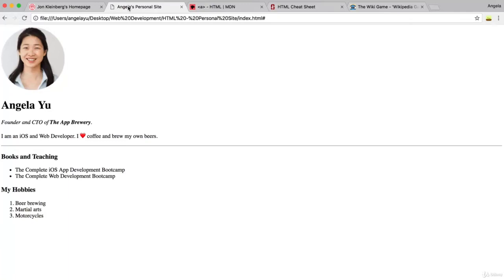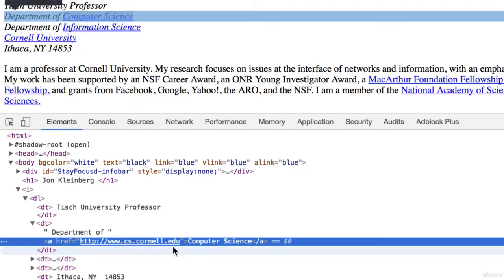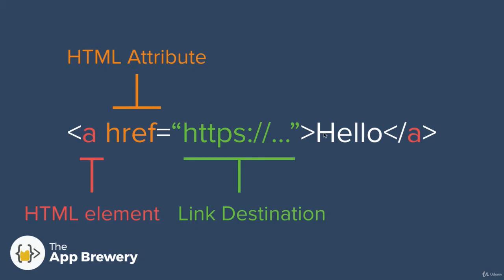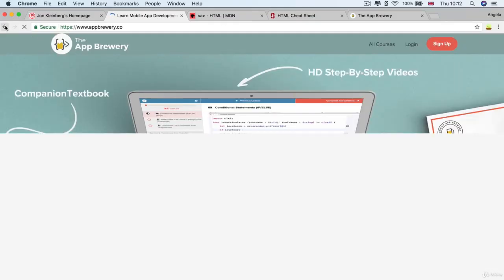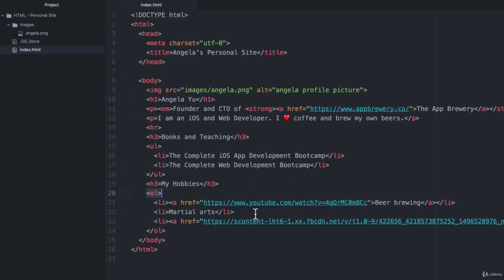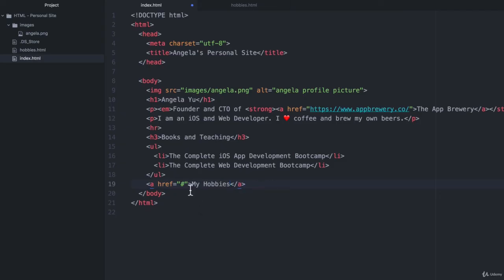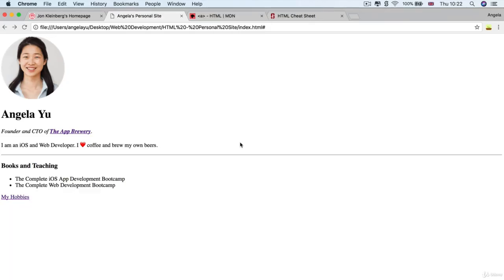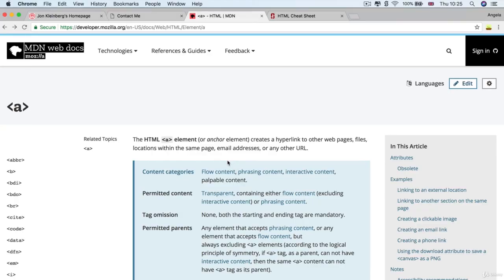8. HTML Links and Anchor Tags